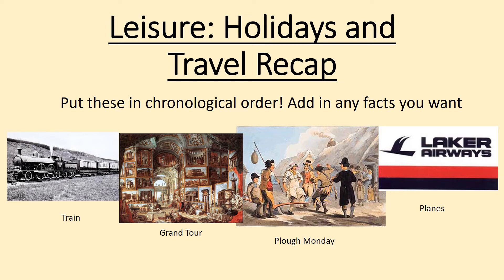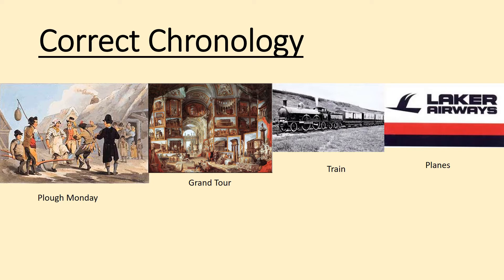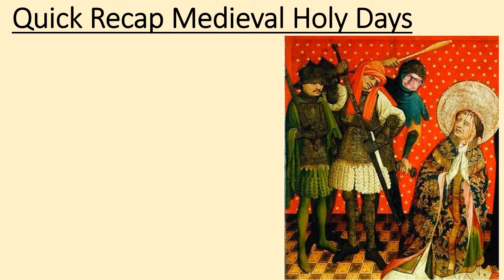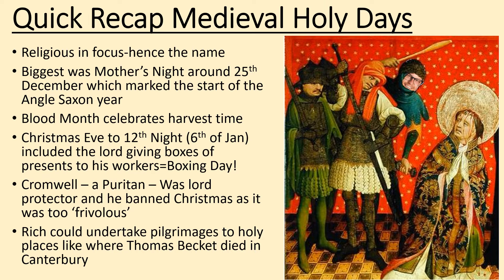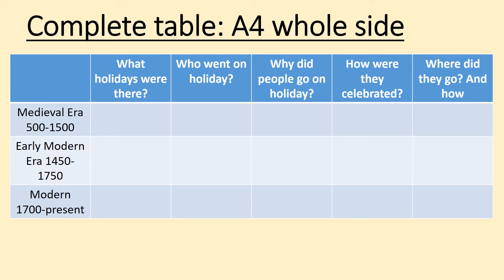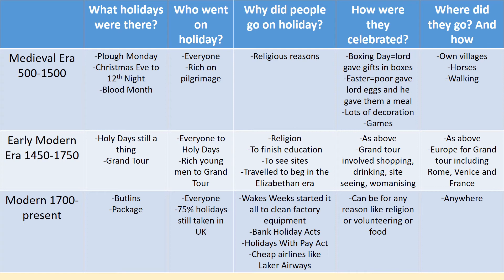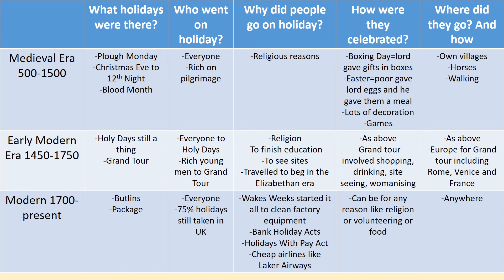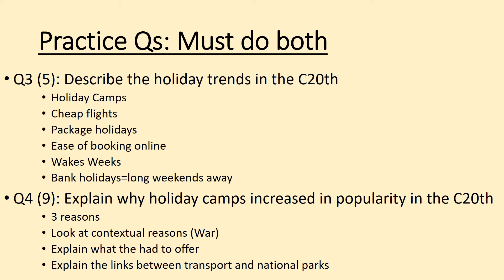Leisure Unit 2 Recap (Holiday and Travel)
Recap video for Leisure Unit 2